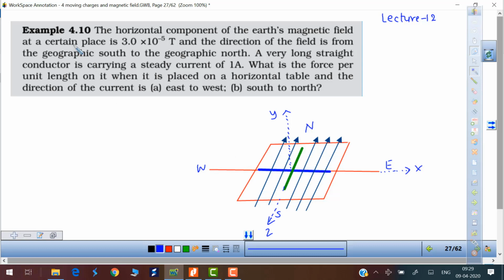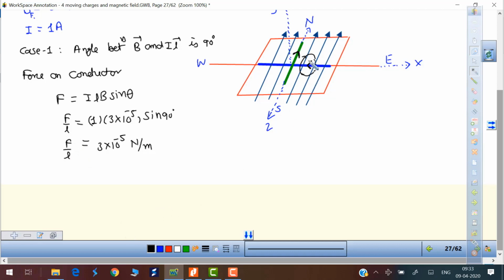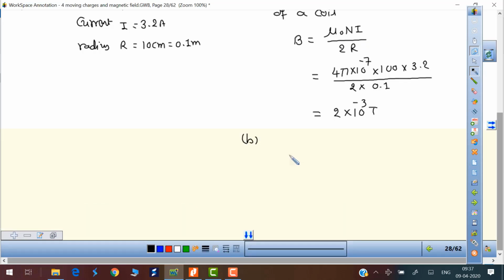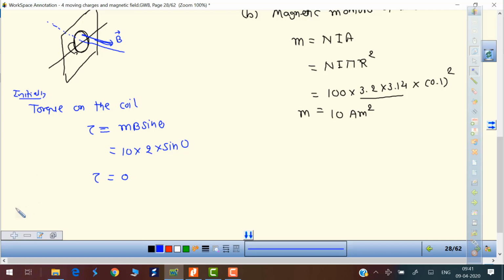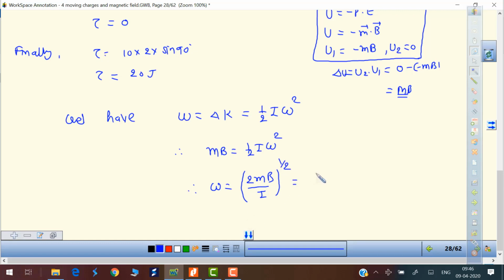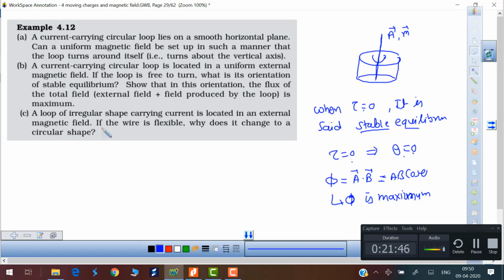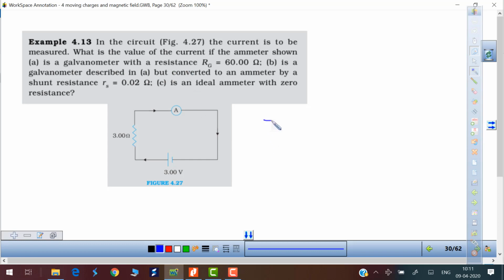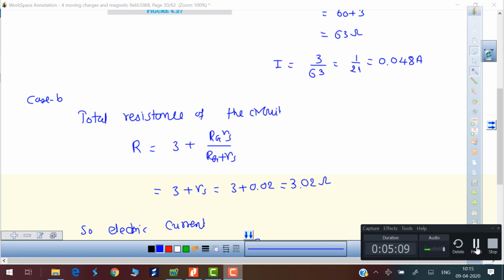LECTURE # 4.12E MOVING CHARGE -ILLUSTRATION 9-13